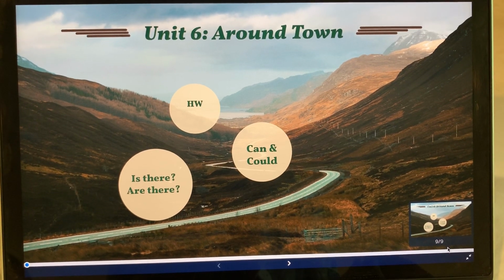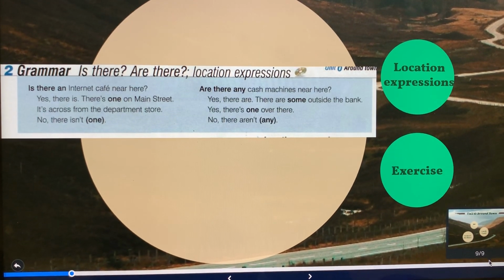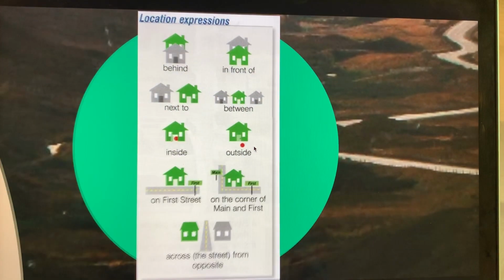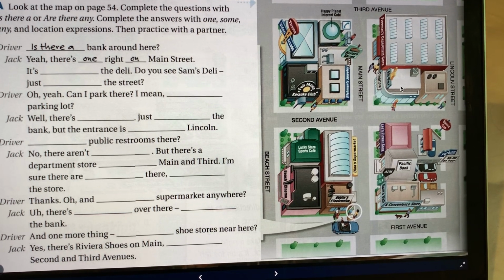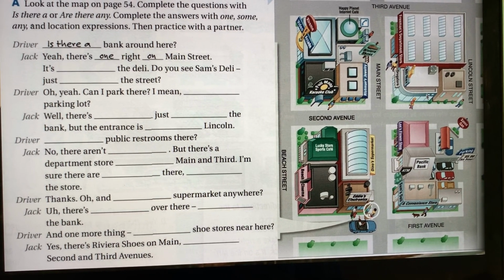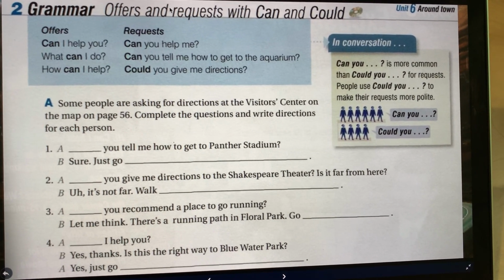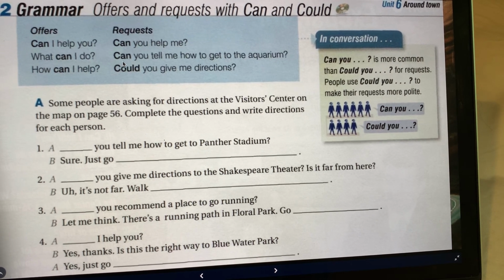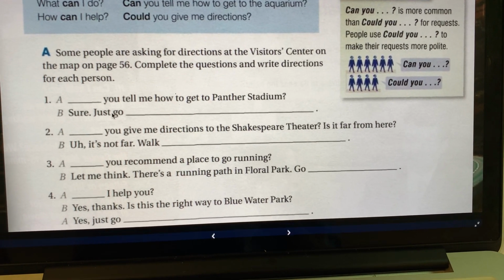NGL202: Unit6: Around Town